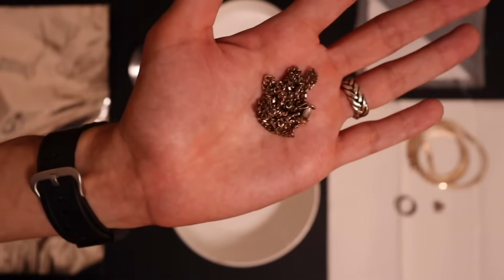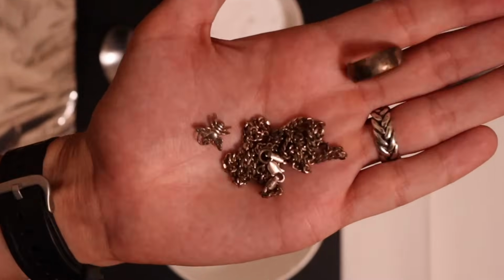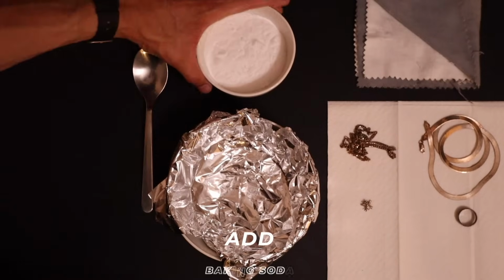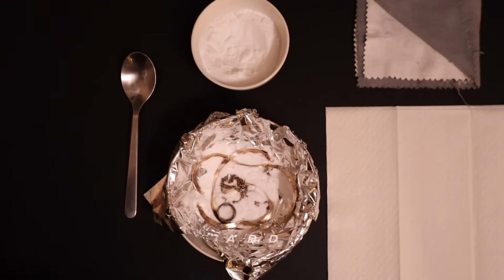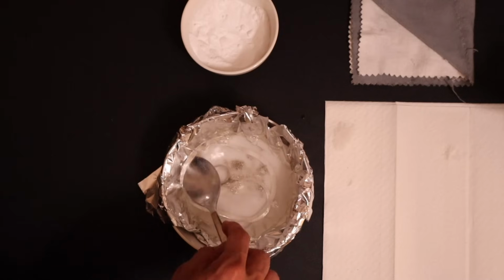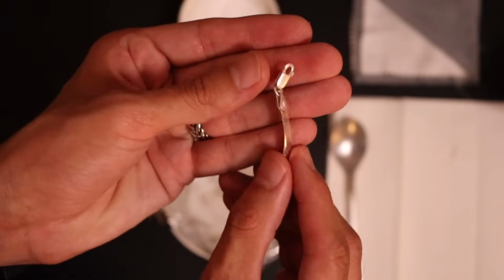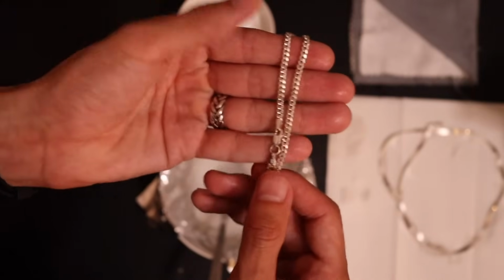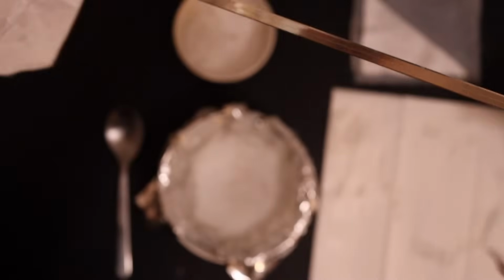How To Clean Your Sterling Silver Jewelry At Home With Baking Soda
Cleaning sterling silver with baking soda & aluminum foil is a very simple way to remove tarnish off silver. Many people do like like to use hard chemical to clean sterling silver jewelry. In this video I use baking soda to remove tarnish on sterling silver jewelry I have laying around the house.

Here is the Silver Dip Cleaner on Amazon
Here is a Polishing cloth you can buy on Amazon